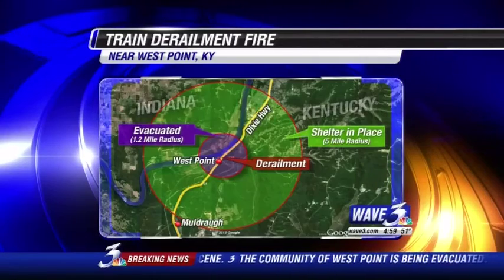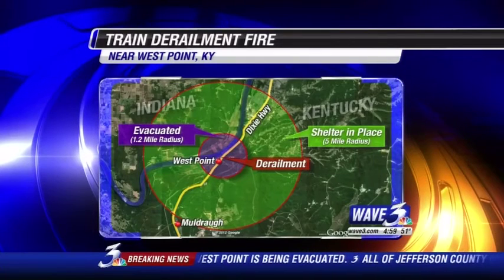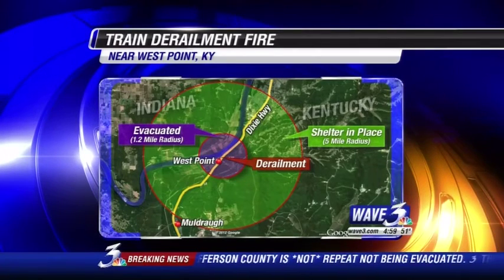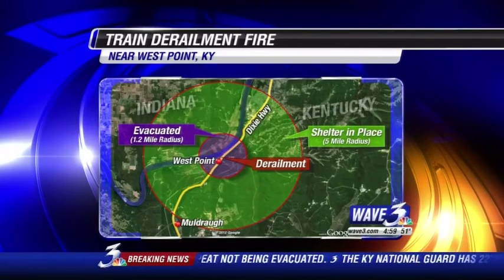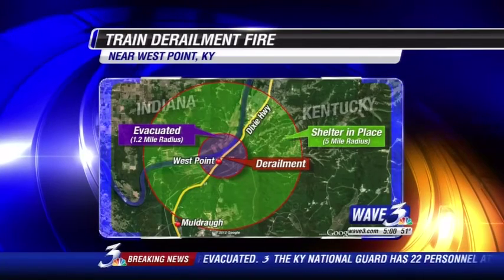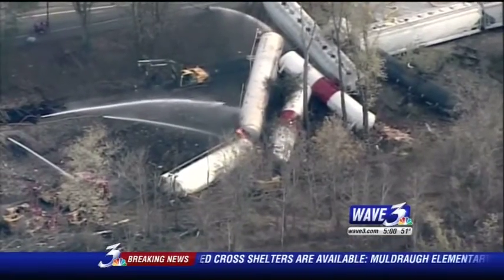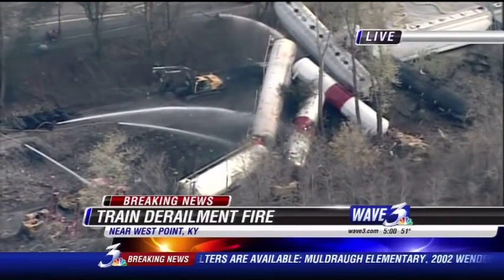5p Train Explosion